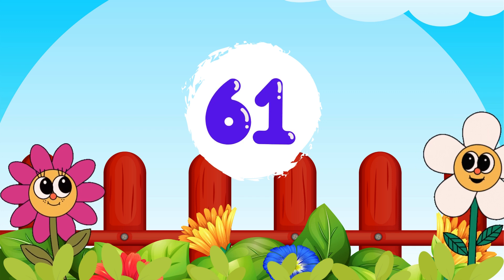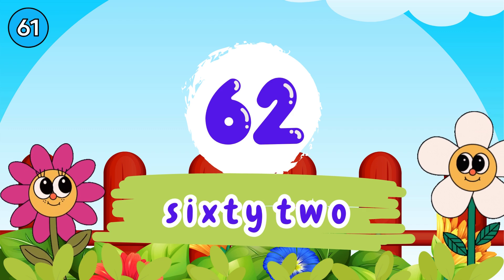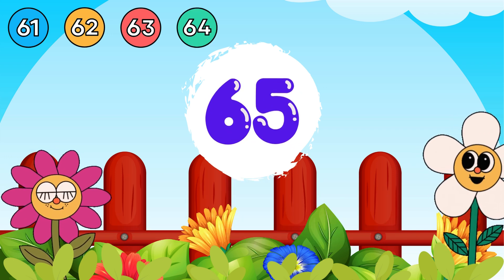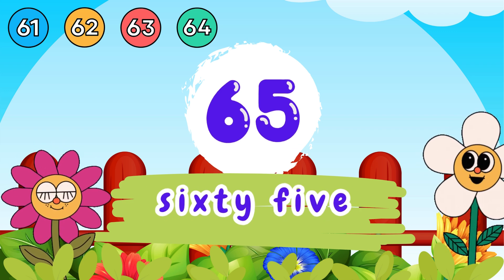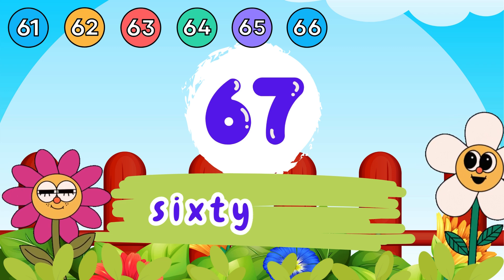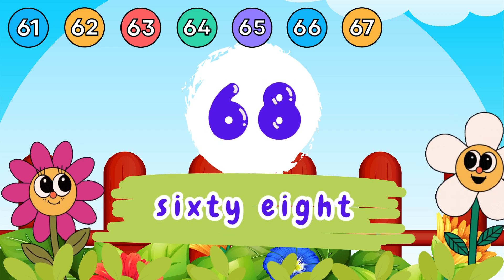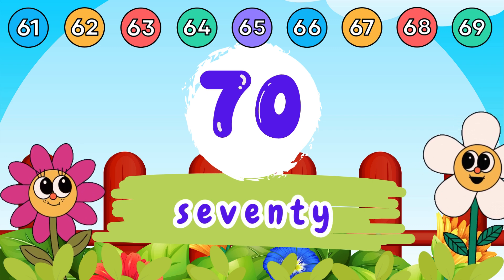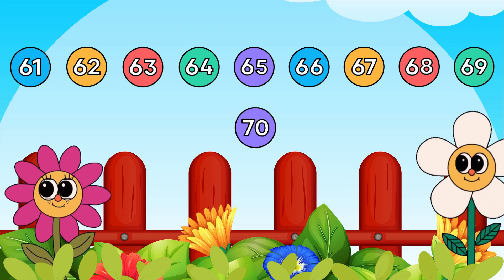Counting 61 to 70 | Counting and Number Names for Kids | Video for Kids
Help kids to learn counting from 61 to 70 along with the number names.